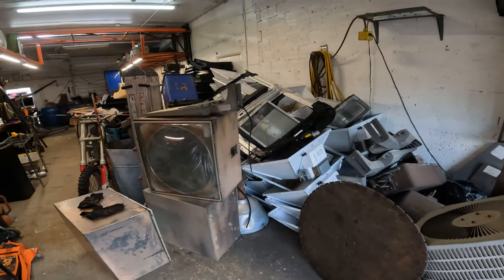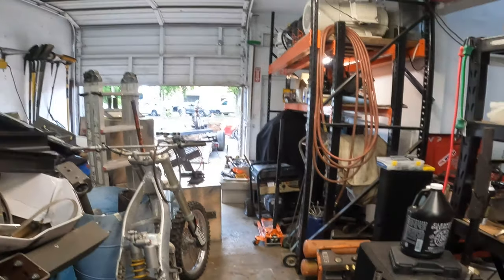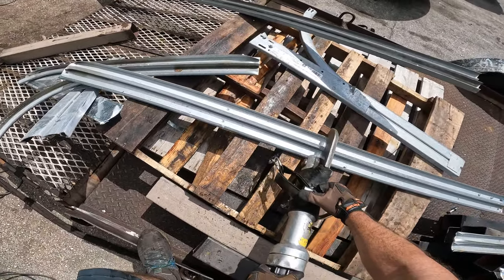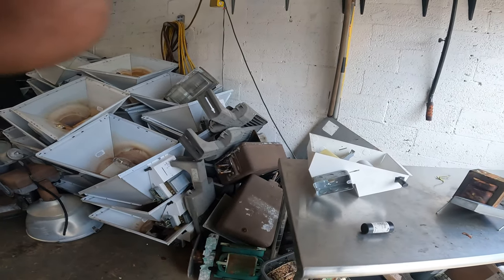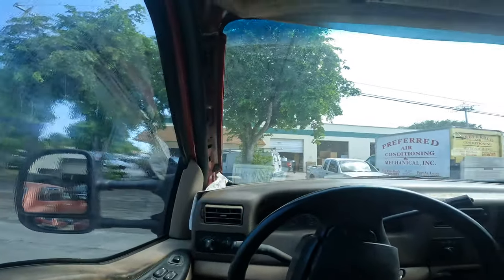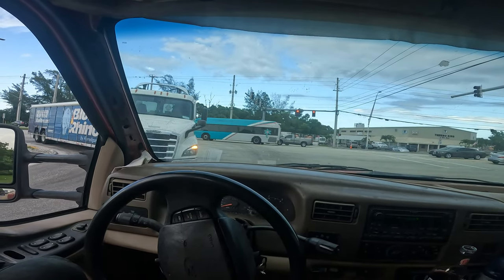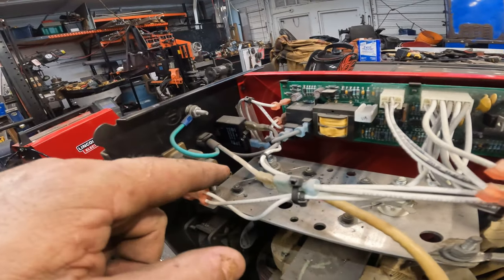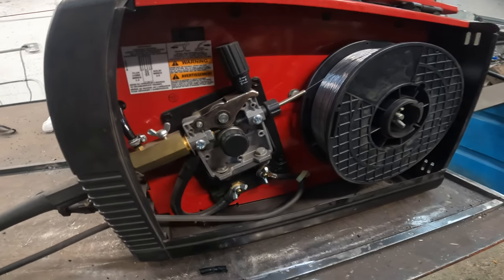Scrapping Steel. Pushing My Trailer To The Limits!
In todays video it is time to cleanse the shop of steel. I focus on prepared steel and even break out the jaw to make quick work of some door tracks.